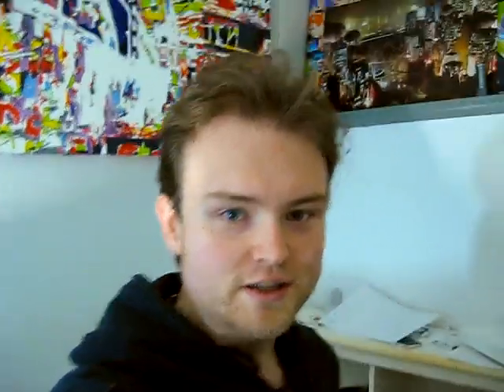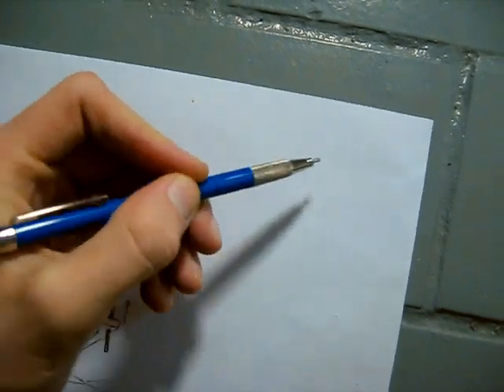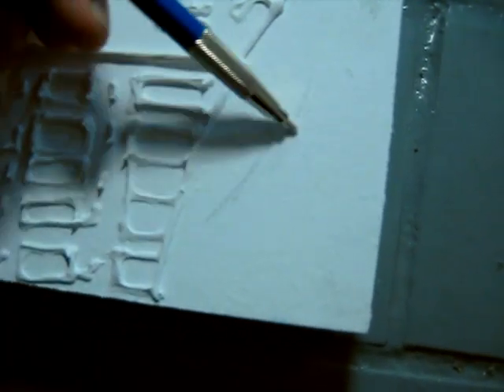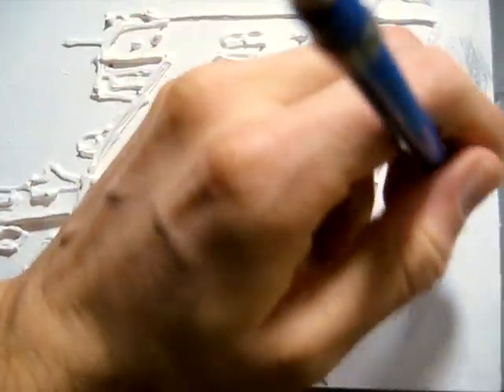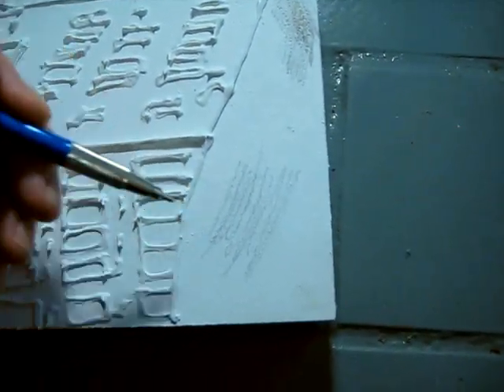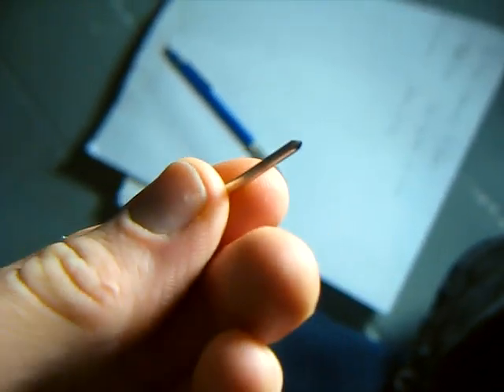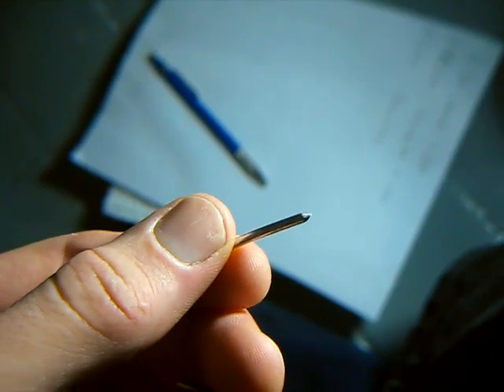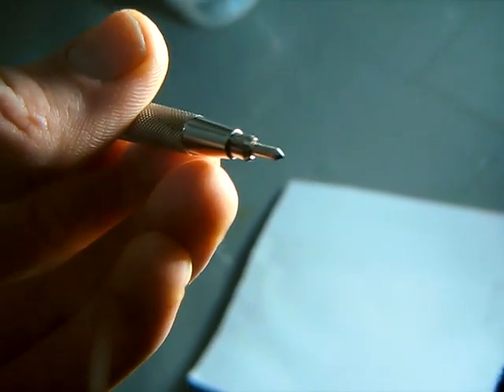Drawing with Silver Point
Have you ever heard of Silver point?

Yes?
Cool. then you probably don't need to watch this video. aww...but please stay, anyway.

No?
Well, you are in for a treat!
Imagine a magical pencil; one that almost never needs sharpening, is smudge proof, gives an amazing subtle smoky appearance, is poorly understood by a great many artists out there, sounds cool on the little info card for a piece, and gives you a connection with the old masters that boring old pencil work never can.

What is silver point?
Well. it's silver. filed down to a point.

Many pure metals will work (pure metal only, not alloys), but silver is my favourite.  Grab a stick from a jeweller, gesso a surface, and get to work.

Silver point will not work on regular paper, it has to be applied to a specially prepared surface.  As a general rule of thumb, anything that is coated in paint is a good surface for silver point.

Graphite is a relatively new medium, so many of the old masters used silver point.  if your work doesn't look as good as theirs, don't lose hope.  The silver changes very slowly, darkening through the ages, acquiring a magical, smoky appearance.

So pick up a stick of silver and get sketching!

Kyle Clements
2010
cc-by-nc-sa